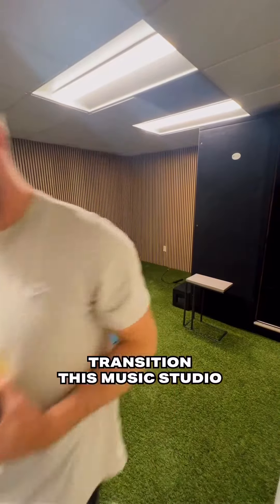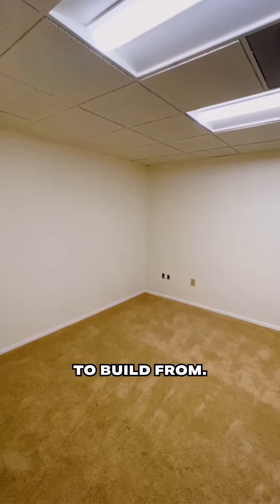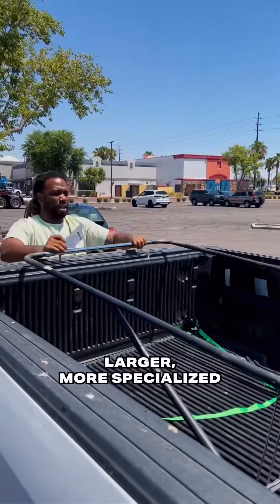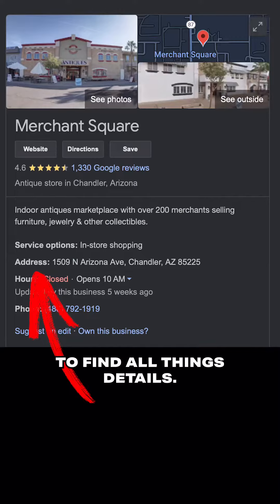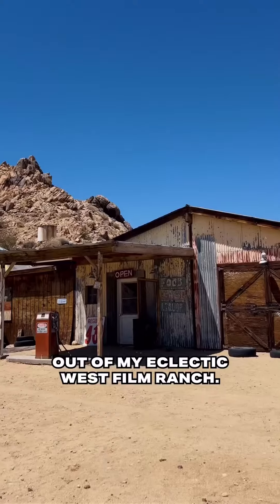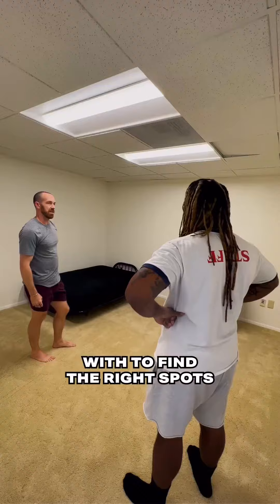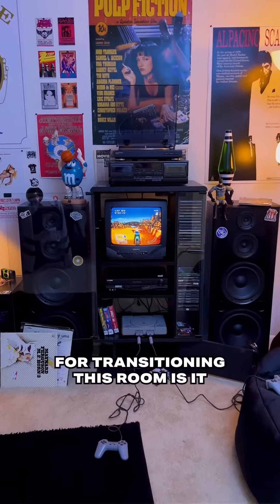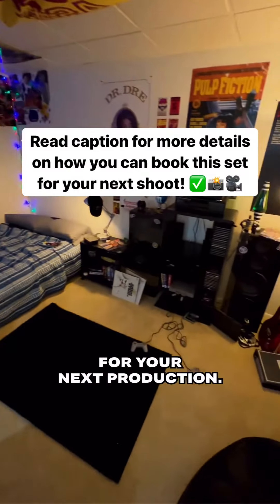Building a 90’s bedroom set for filmmakers and photographers!